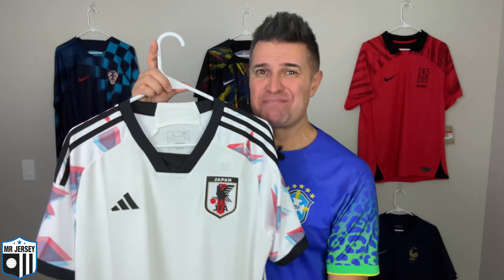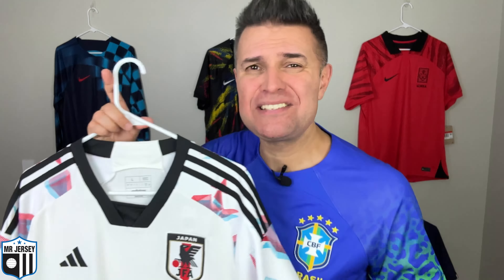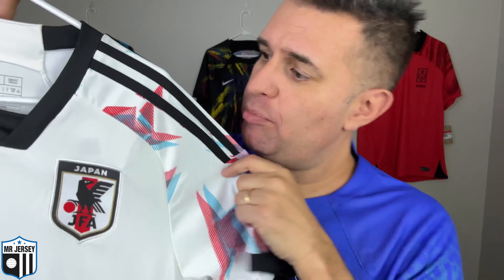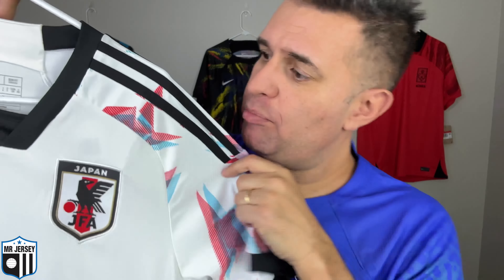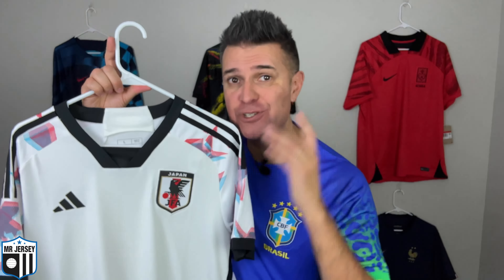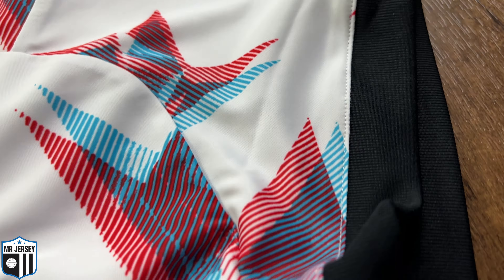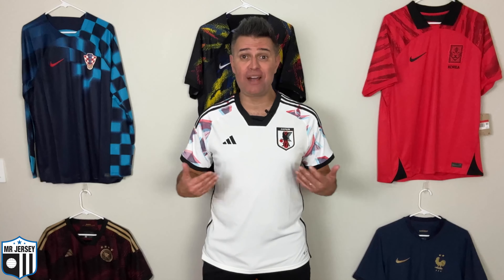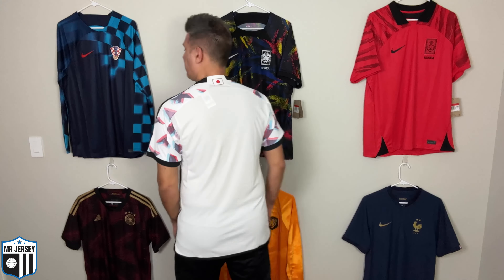🇯🇵 2022 WORLD CUP 🔥 Adidas 2022-23 Japan Away Shirt - Review & Unboxing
🇯🇵 字幕
🇧🇷 🇵🇹 *Legendas*
🇪🇸 🇲🇽 🇨🇱 🇦🇷 🇺🇾 *Subtítulos*

All views are my own. In this video I show details of the NEW Adidas 2022-23 Japan away AeroRDY shirt. You can't miss the combination I did for this video, specially the shoes.🔥 Make sure you watch the entire video and don't forget to do the HAT TRICK of Youtube (Subscribe/Like/Hit The Notifications). Also, make sure to share the link of this video to your friends that like football & football shirts.

*Check out the kits i showed in this video:*

*Make sure you watch the below important videos:*

00:00 : Welcome to Mr Jersey Channel!
00:05 : SUBSCRIBE, JERSEY LOVERS!